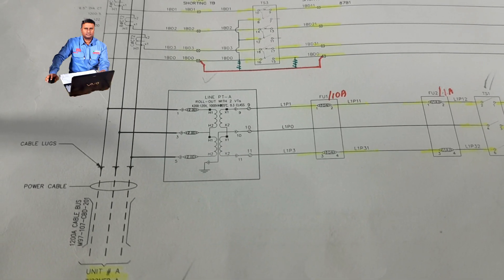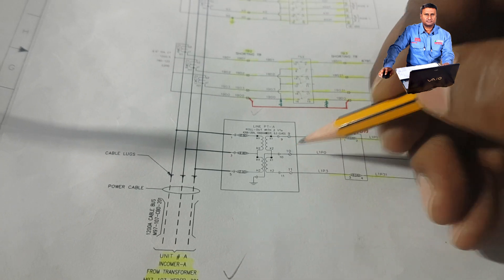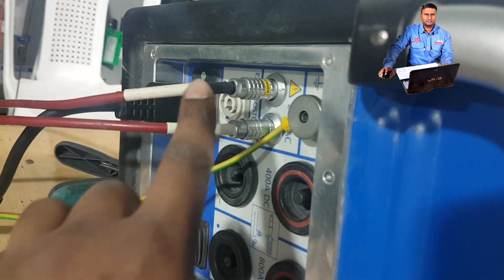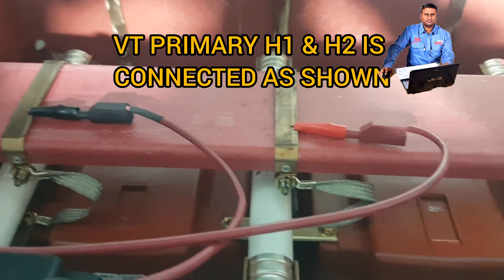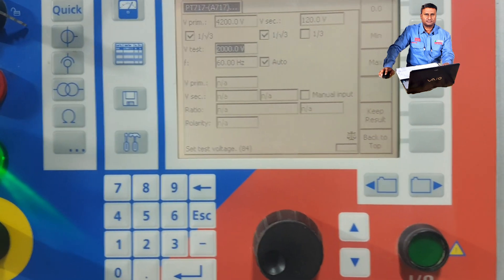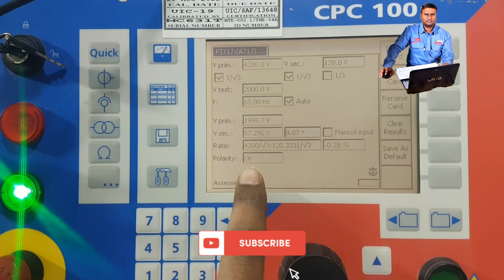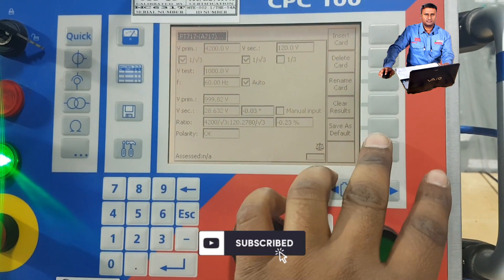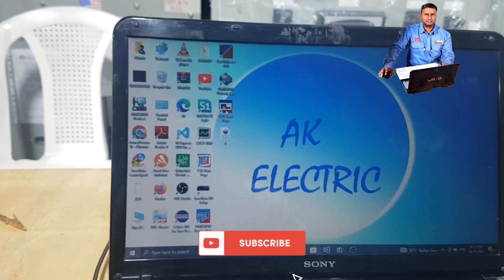VT TEST, VOLTAGE TRANSFORMER TESTING, CPC100, TEST REPORT MAKING, SITE TEST, RATIO TEST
00:00 WELCOME
00:03 VT SCHEME EXPLAIN
01:49 CPC100 VT CONNECTION EXPLAIN
02:15 VOLTAGE TRANSFORMER EXPLAIN FROM SWITCHGEAR
03:44 CPC100 VT SETTING MAKING
06:49 VT TEST REPORT MAKING

HOW TO CONNECT ABB REM615 RELAY WITH PCM600 I ABB REM615 ONLIINE CONFIGURATION I IP ADDRESS ENGLISH

TRANSFORMER TAN DELTA TEST, POWER FACTOR TEST, FULL CONCEPT, MODES GST, UST, TYPES, PURPOSE, PART -1